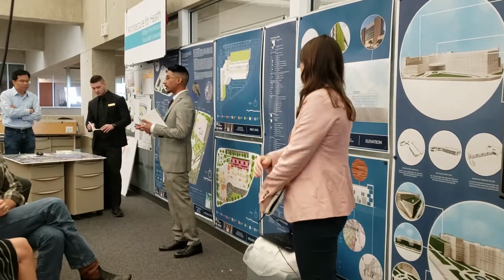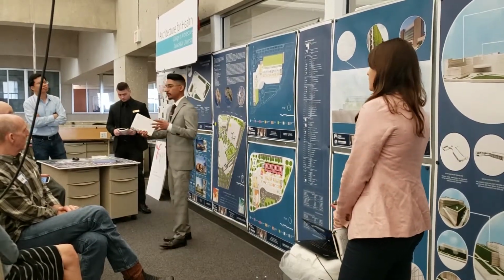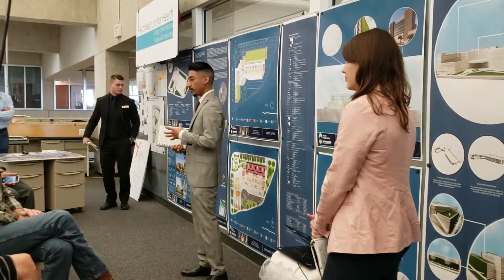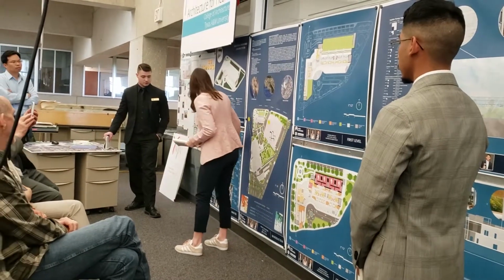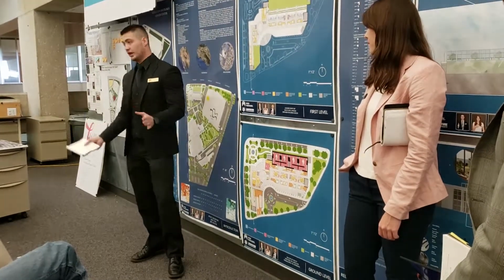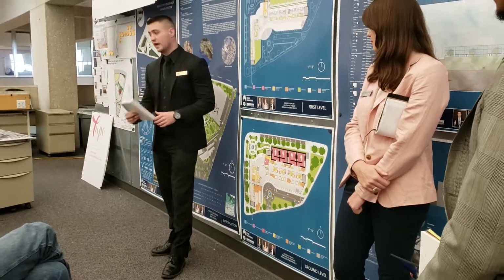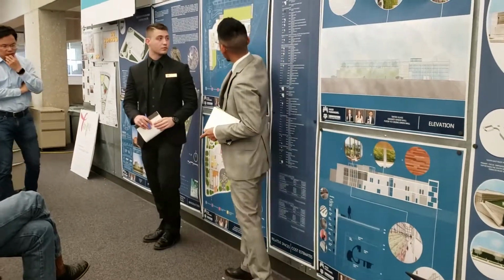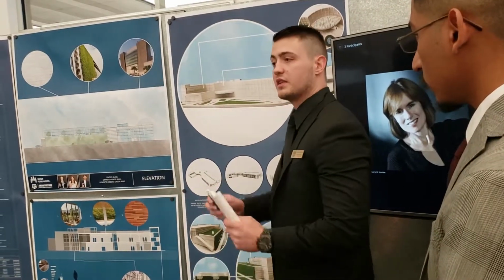Kaiser Project Video